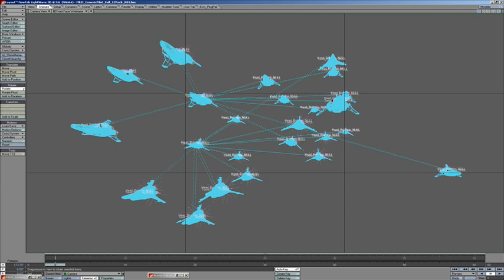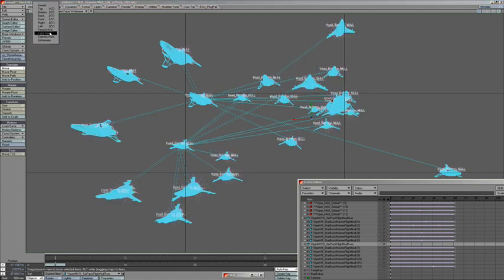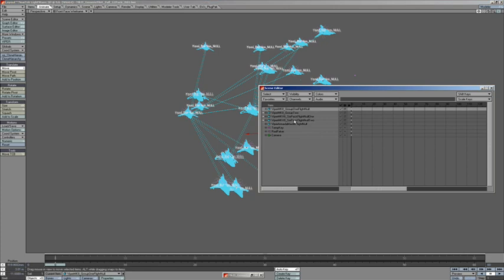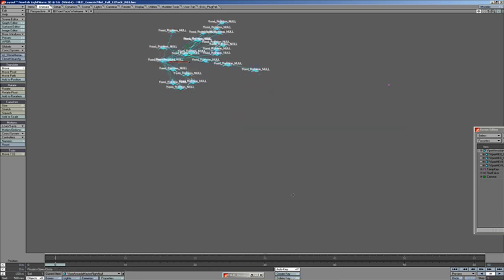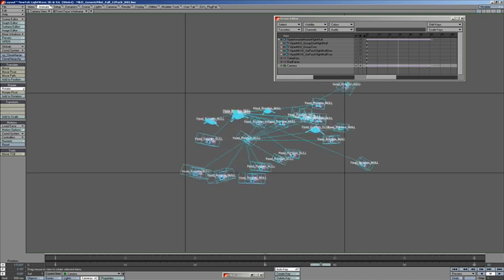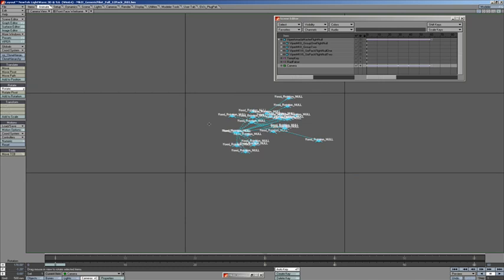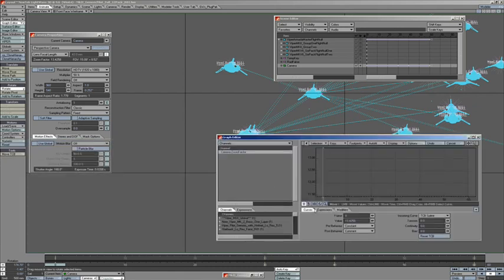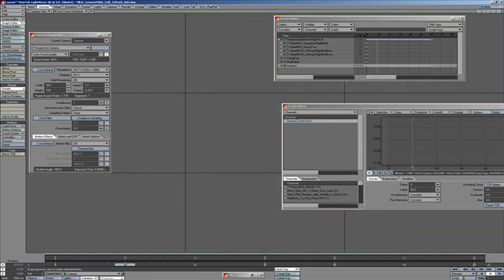Battlestar Galactica VFX Demo Videos using Lightwave 3D - Viper Armada Video Part One Clip5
In this series of Videos I demonstrate how to go about setting up a production style shot using the assets from Battlestar Galactica to create an armada of Viper MKII and Viper MKVII fighters. This is part one of a several part series.In this series of Videos demonstrate how to go about setting up production style shot using the assets from Battlestar Galactica create an armada Viper MKII and MKVII fighters. This is part one several series.